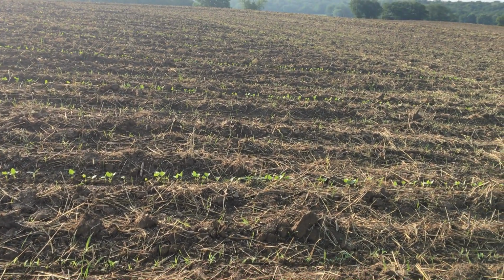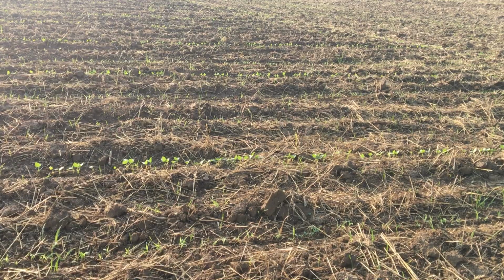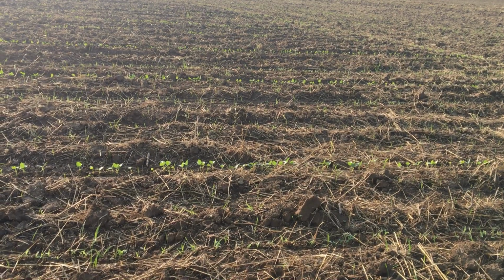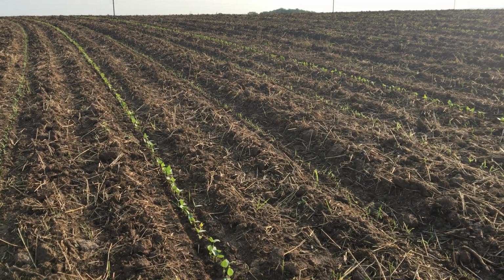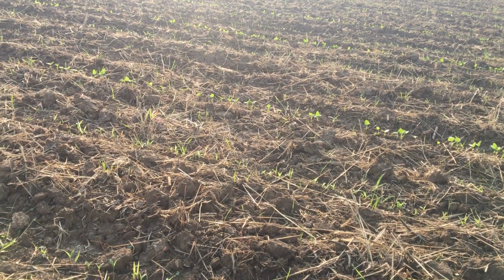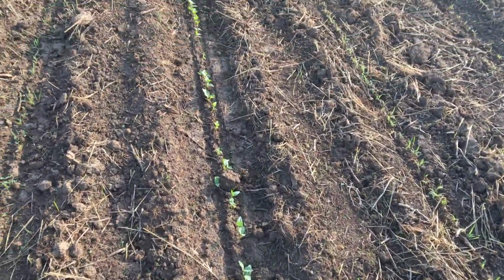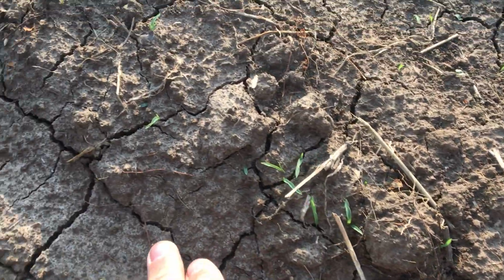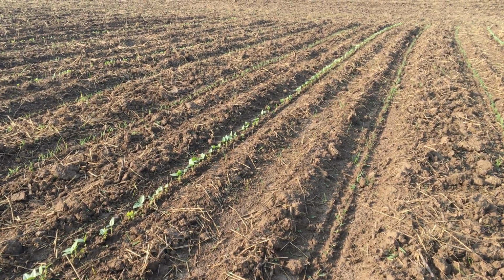Organic Cover Crop in Adverse Conditions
We finally have gotten our grazing cover crop sowed in extremely wet conditions.  The iron and clay cowpeas have demonstrated superior emergence!  The cover crop here is BMR hybrid sudangrass, cowpeas and turnips.